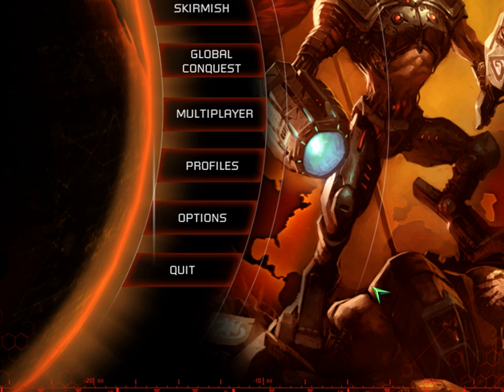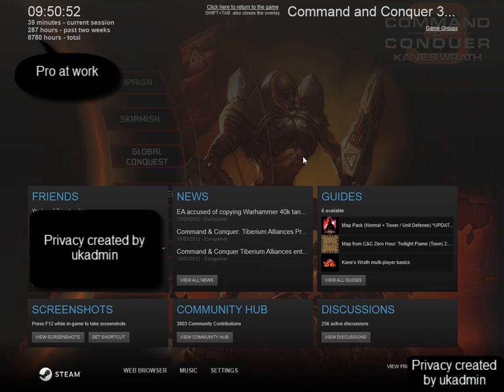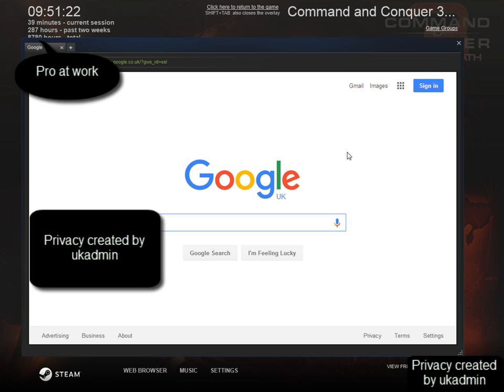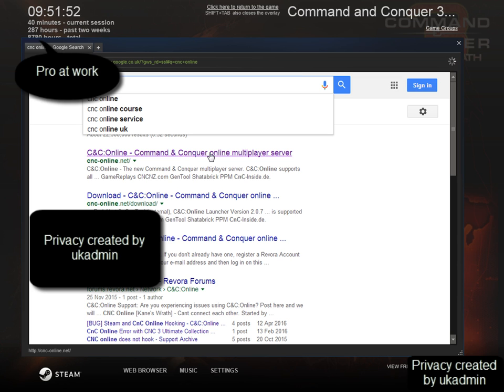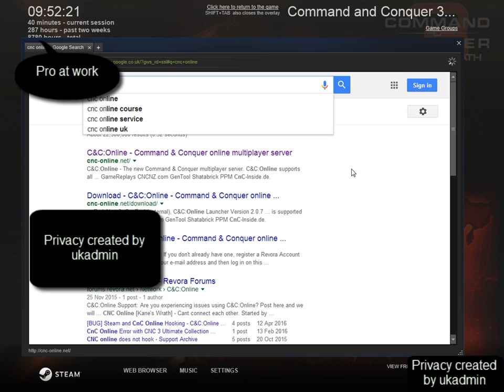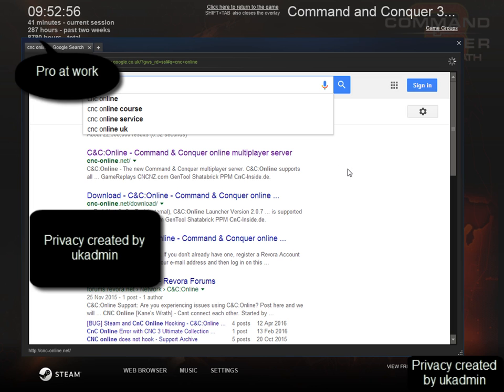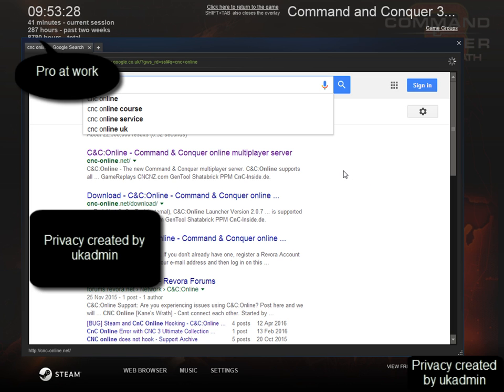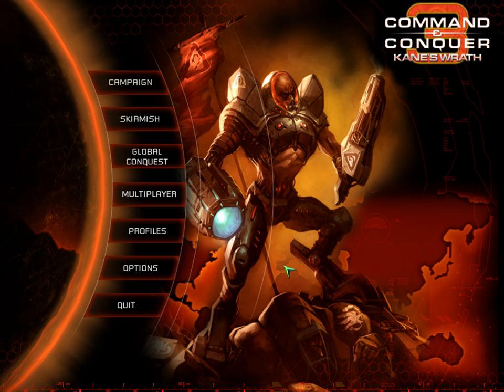How Do You Remove Browser History Data Cache Cookies As A Steam User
How Do You Remove Browser History Data Cache Cookies As A Steam User From The Built In Game Web Browser That I Believe Is Powered By Google Chrome If My Information Is Correct